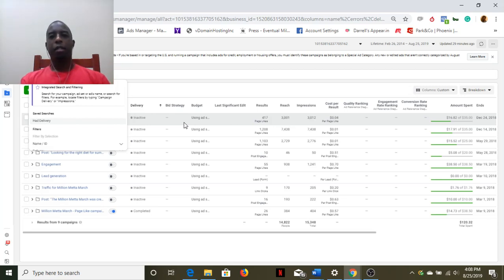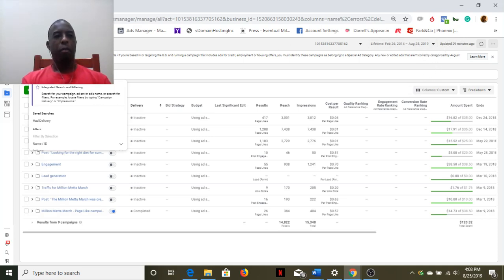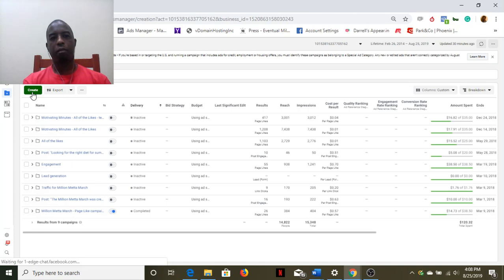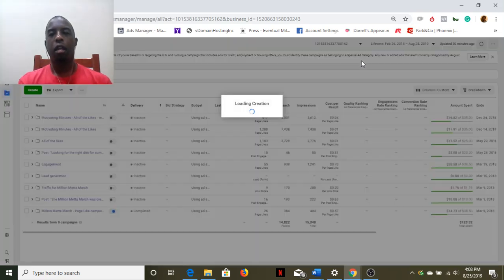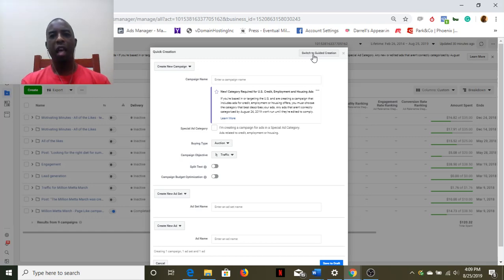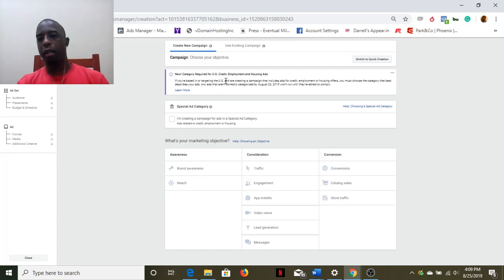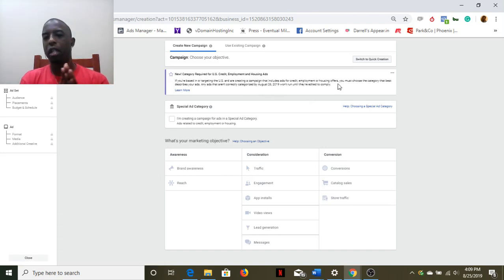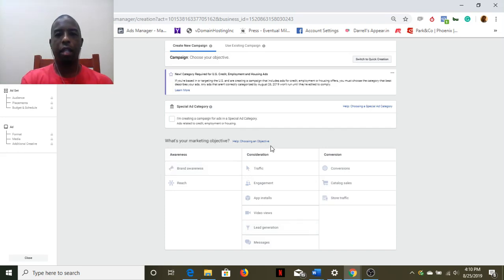Facebook Ads: The Difference Between Quick Creation & Guided Creation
In this video I will briefly go over the difference between "Quick Creation" & "Guided Creation".

To learn all about Facebook ads check out this course (on sale for a limited time):

To learn more about Carte Blanche Media, please check out our